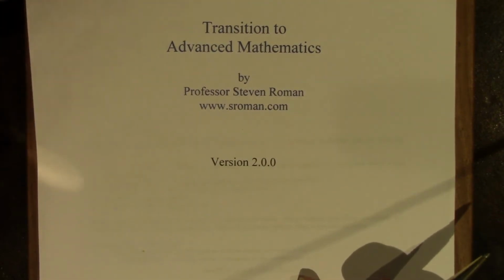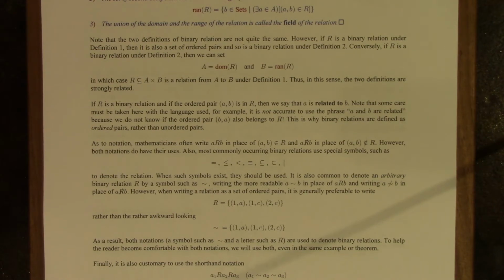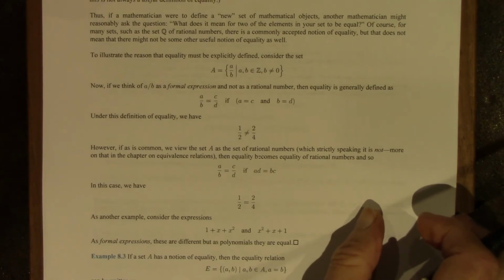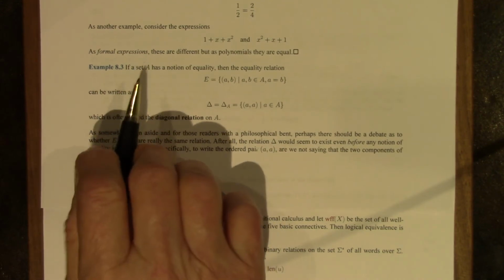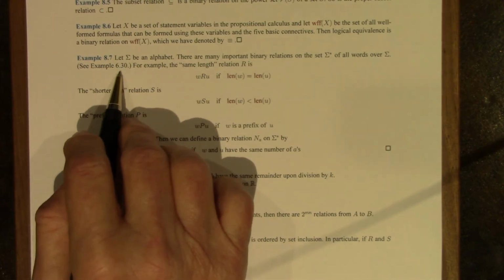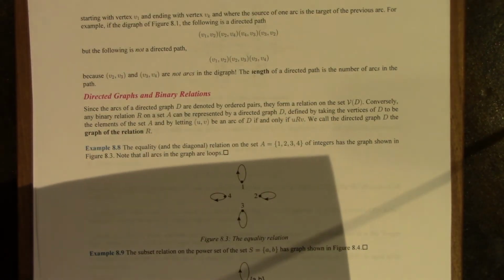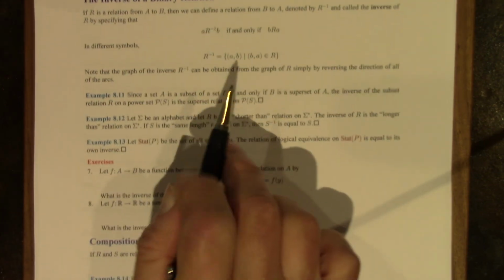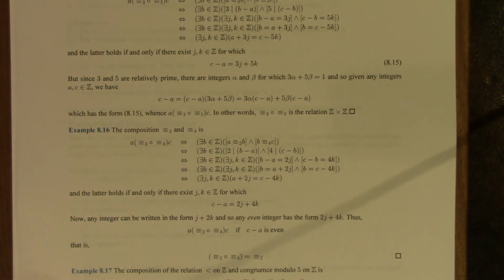Transition to Advanced Math: 21 Binary Relations I 46 min